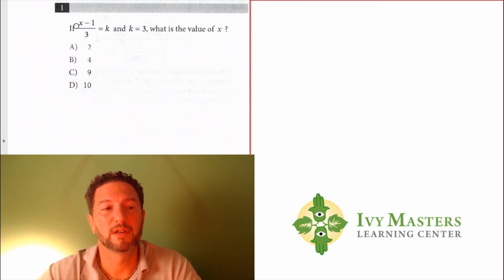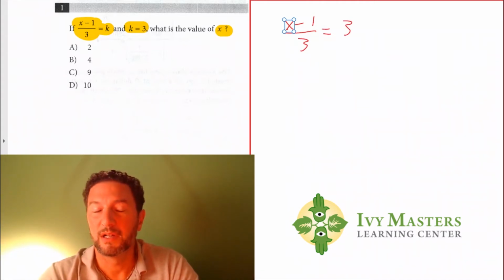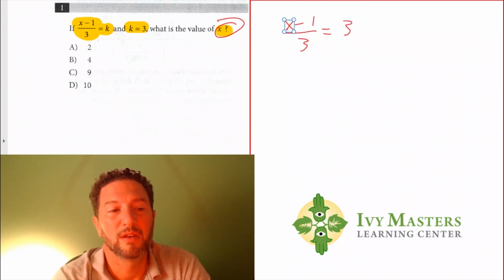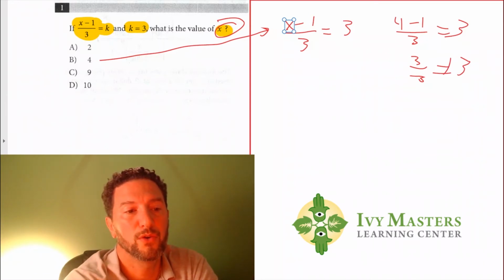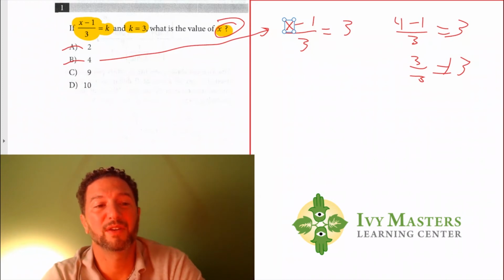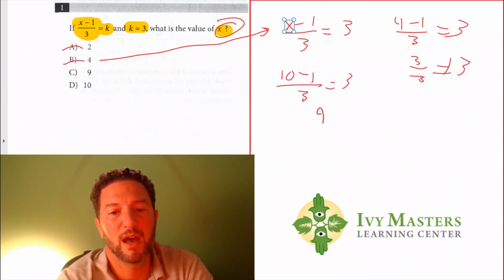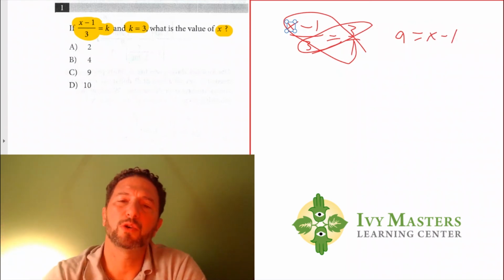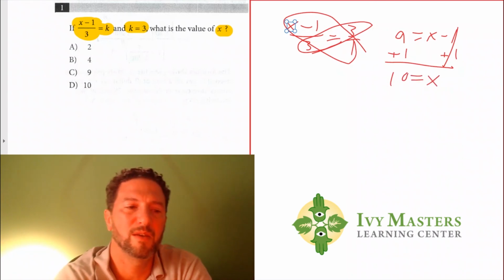SAT Math, Test 1, Section 3, Number 1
Don't approach math questions in a way that hurts!